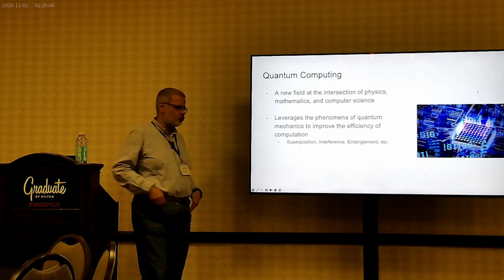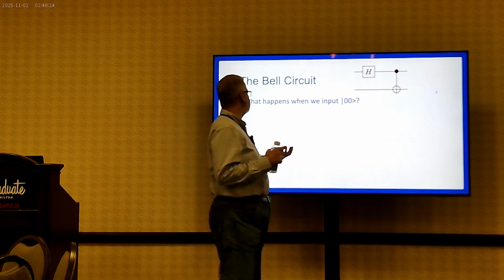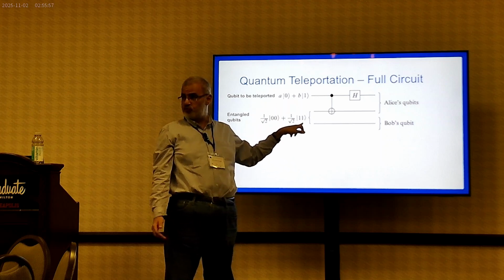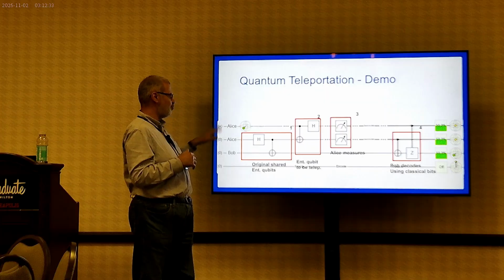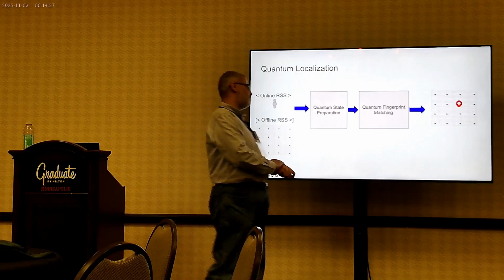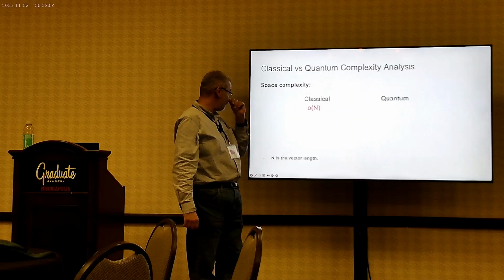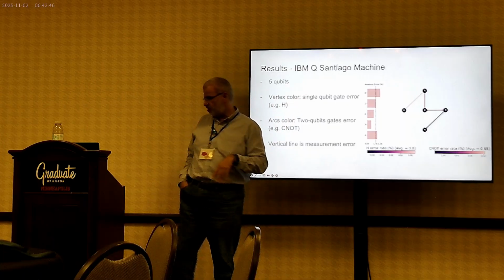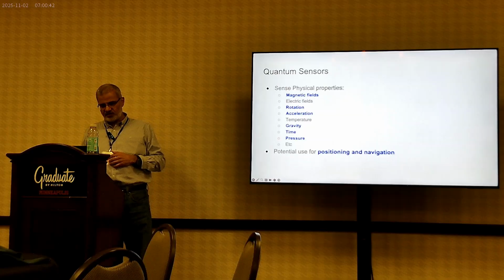Introduction to Quantum Circuits (Quantum Gate Model)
This tutorial introduces the fundamentals of quantum gate model (quantum circuits), a general paradigm of quantum computing. The lecturer is Prof. Moustafa Youssef, a Professor of Computer Science and Engineering at the American University in Cairo, Egypt.